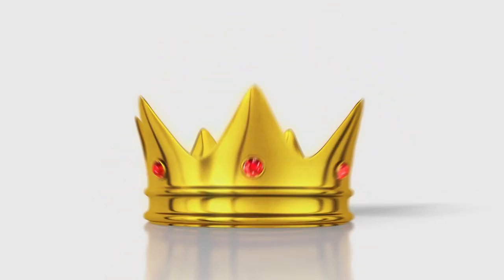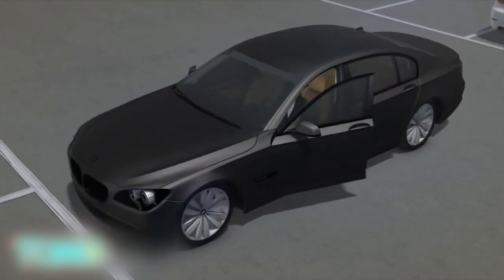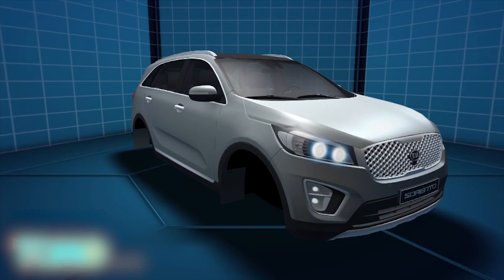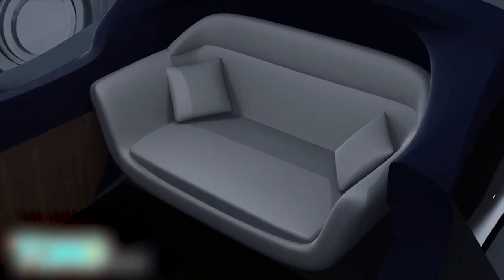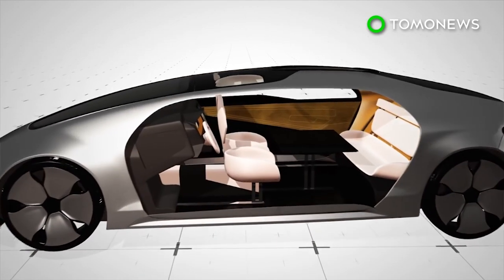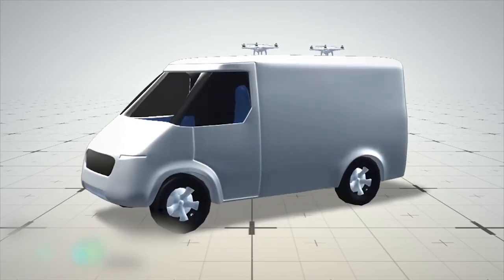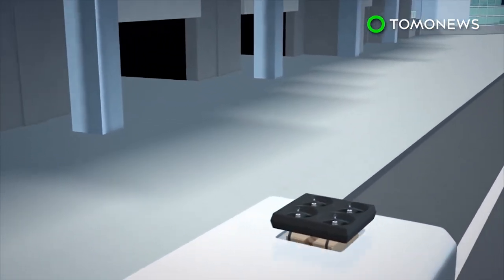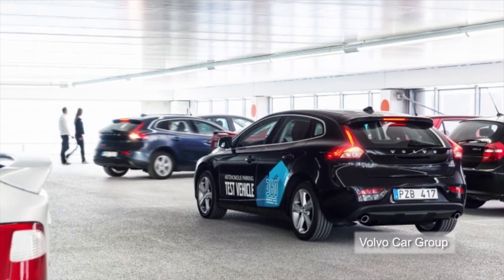Concept cars: Self-balancing motorcycle, driverless cars, car innovations and more - Compilation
1. Jan 6, 2017 — Honda has unveiled a well-balanced piece of motorcycle tech designed to help riders stay in the saddle at low speeds.

2. Nov 14, 2016 — A future in which self-driving vehicles travel our roads is edging closer as automakers introduce an ever-increasing range of innovations to their cars.

3. Nov 13, 2016 — Korean car manufacturer KIA unveiled a concept design of its Sorento SUV that drives autonomously using tank treads in place of tires.

4. Sep 17, 2016 — A Canadian company has released an innovative idea that expands the concept of self-driving cars into self-driving rooms.

5. Jun 27, 2016 — The Vision 100 concept car is 5.9 meters in length, which is longer than a Cadillac Escalade or creb-cab pickup. Rolls Royce said to model is zero emission, meaning it could be electric.